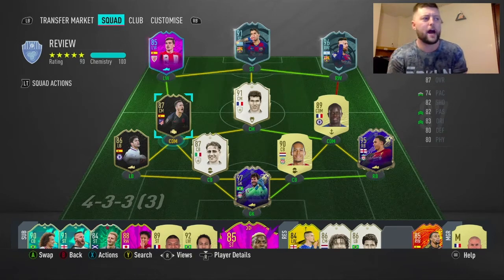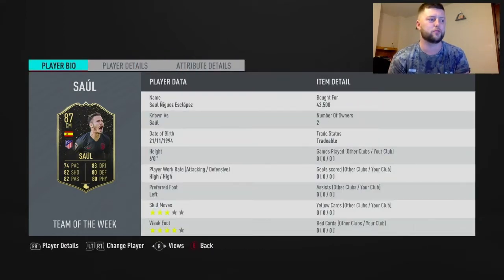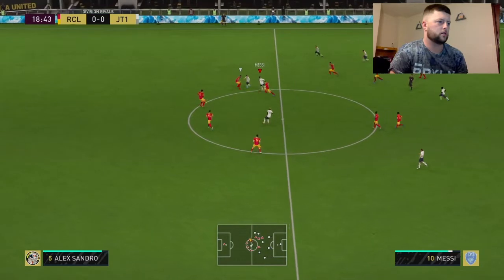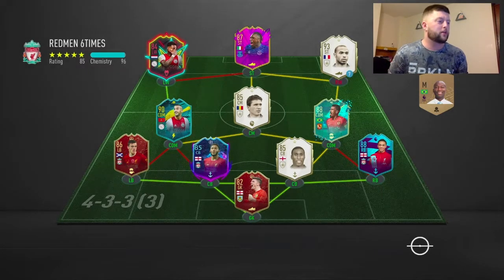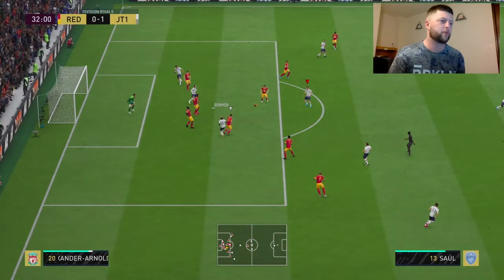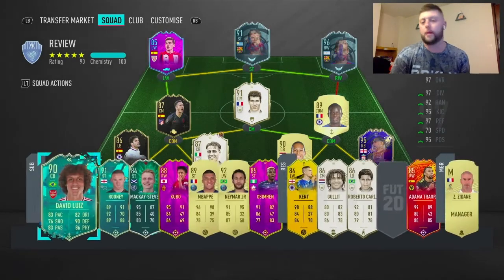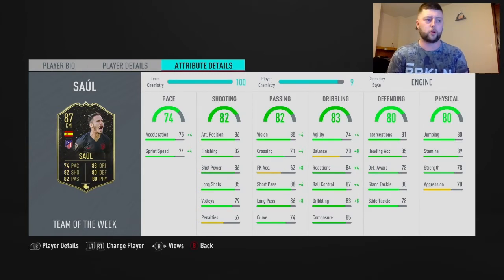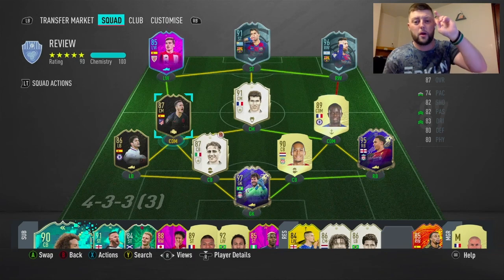FIFA 20 SIF SAUL 87 PLAYER REVIEW